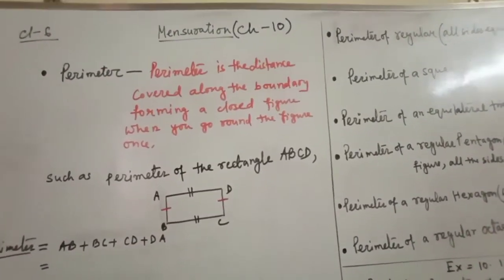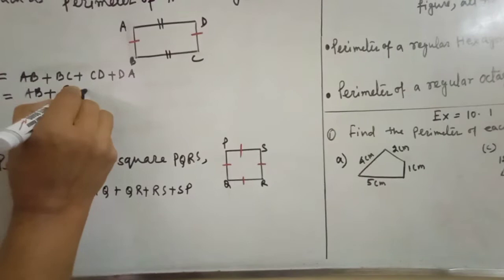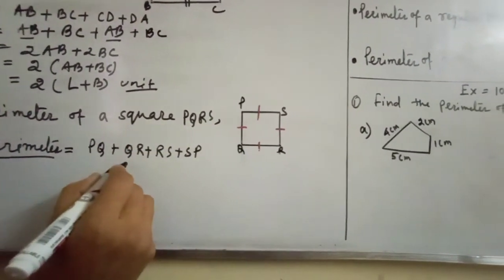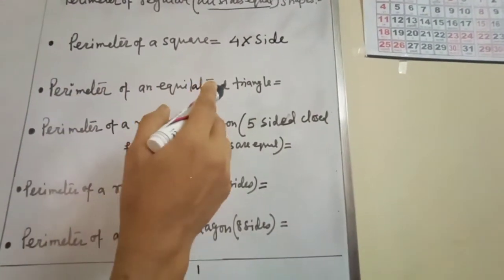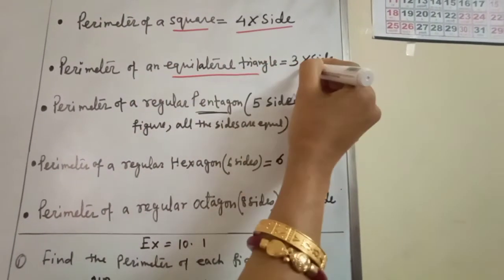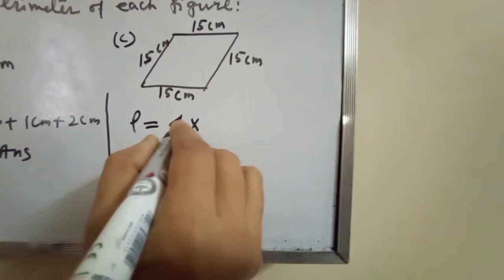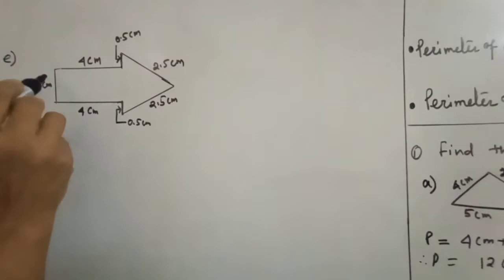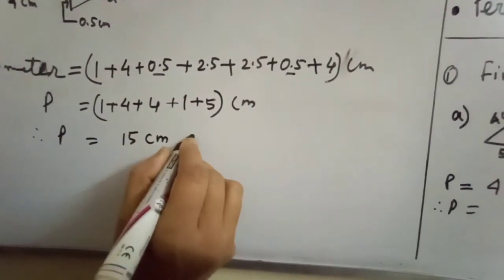Mensuration for Class 6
Introductory Explanation on Perimeter